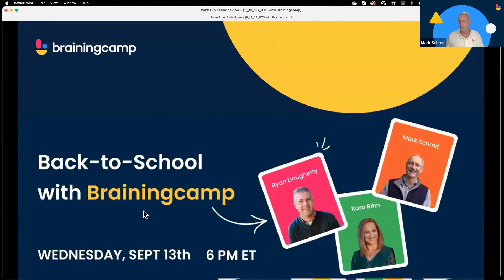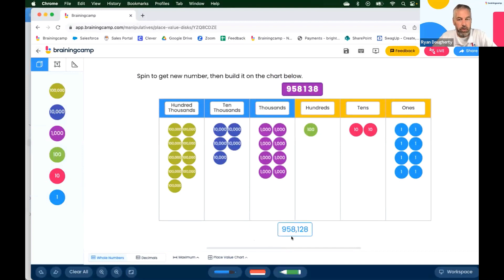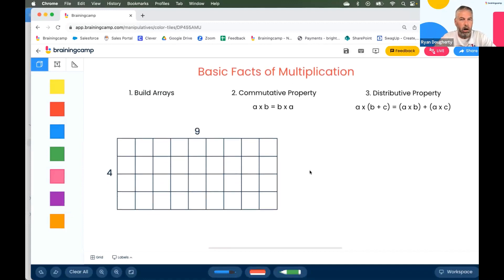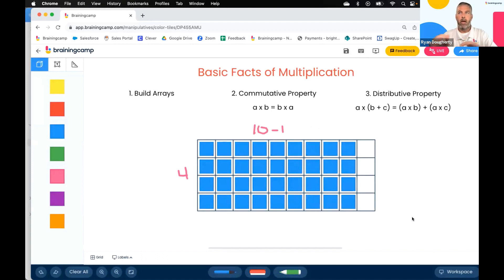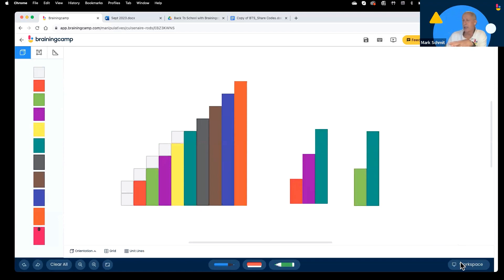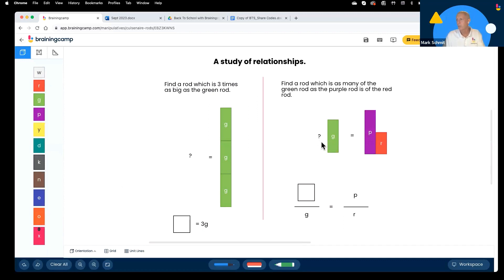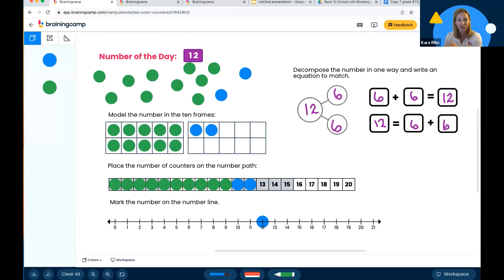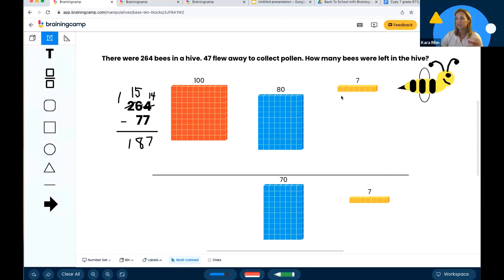Back-to-School with Brainingcamp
Explore math strategies and content for a solid start to the school year with Brainingcamp's math experts and virtual math manipulatives.